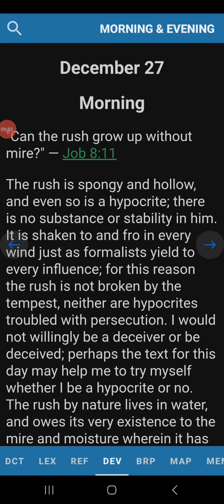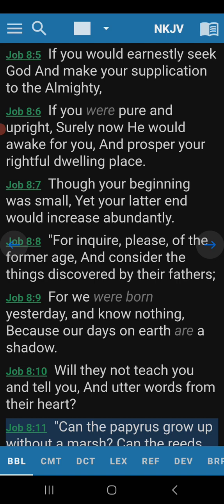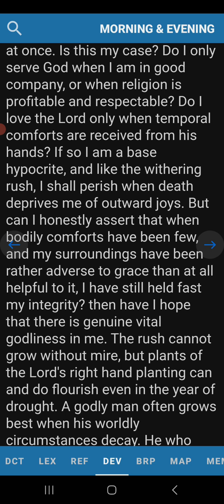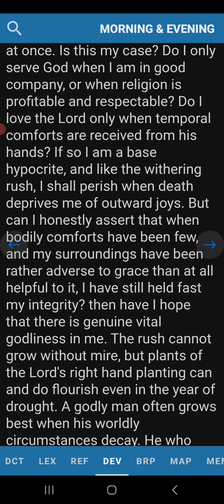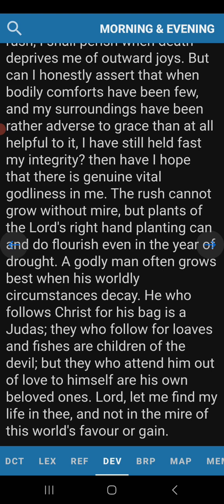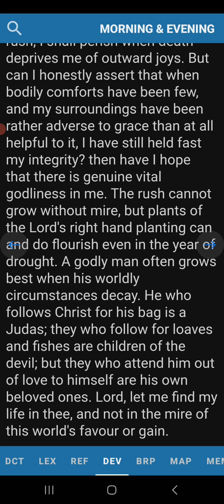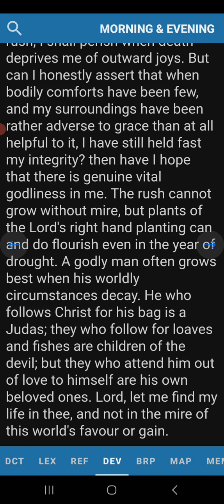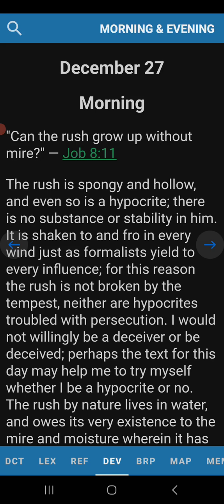Morning Devotion Job 8:11